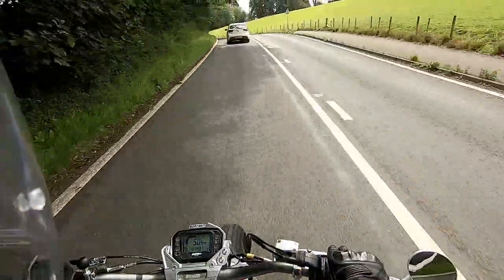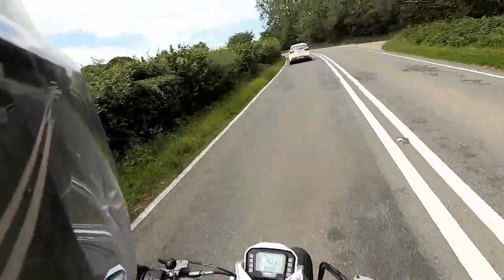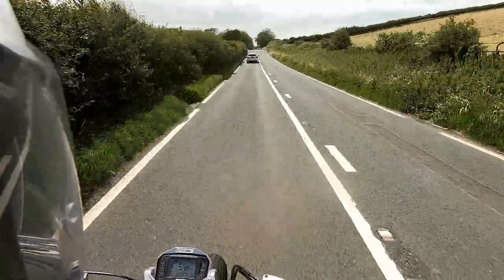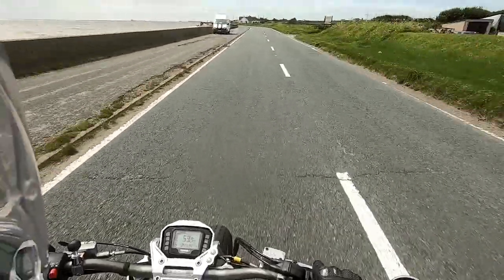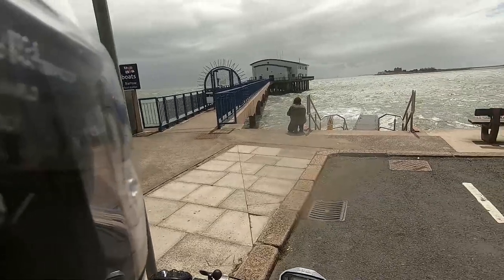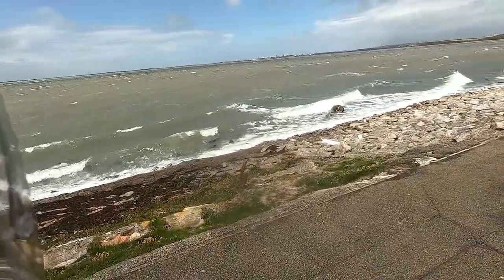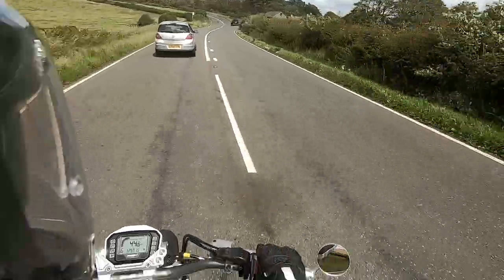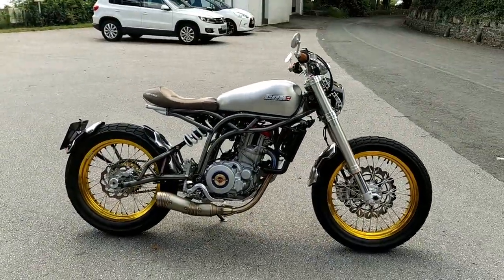CCM Spitfire MK1 First ride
Hi, You Tubers, I've gone and bought a new bike,

Had a quick ride out last week on it,here are my views !!!

Comments please

Equipment -
Gopro hero 7 black
Akaso V50
Rode video micro, microphone
Kithouse wireless microphone
Fimora 9

BMW GS1200 LC
CCM MK 1 Spitfire
Honda CX500 cafe racer
Yamaha RD350 LC
Suzuki TS125ER
Honda C50